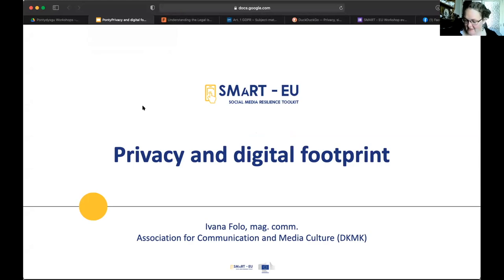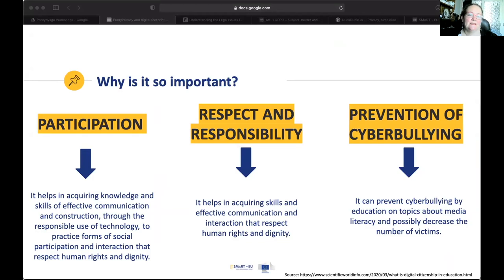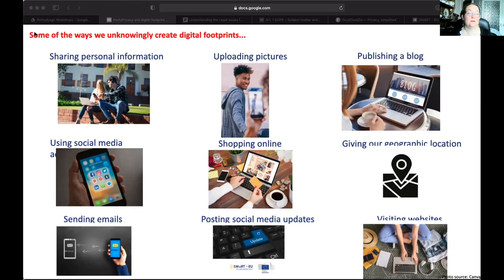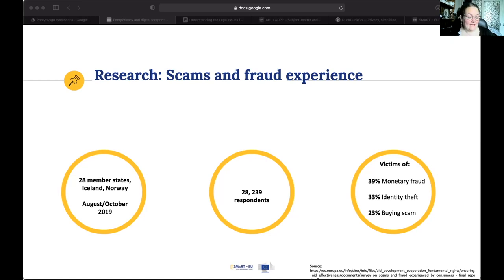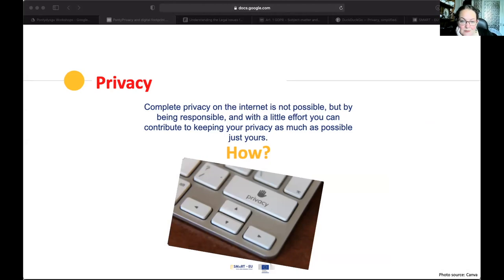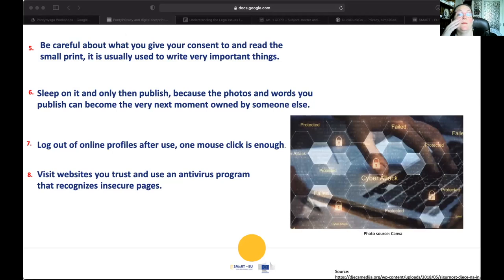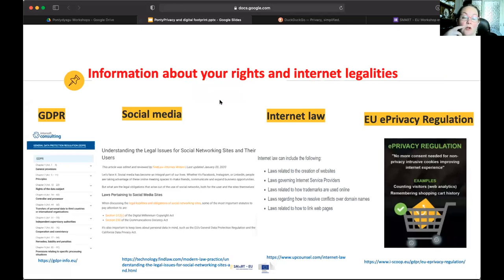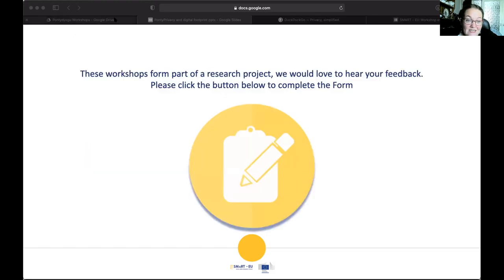SMaRT EU Workshops UK - Privacy and Digital Footprint